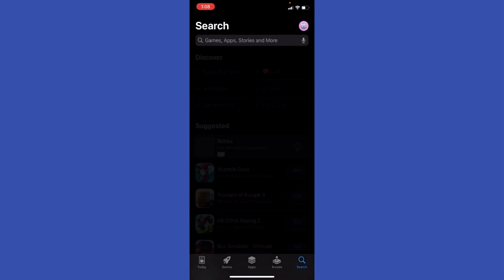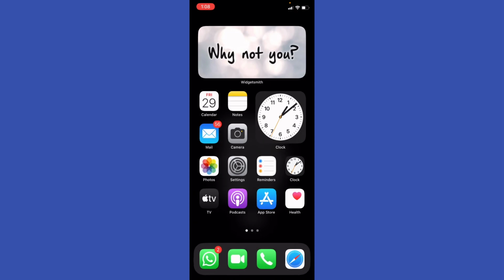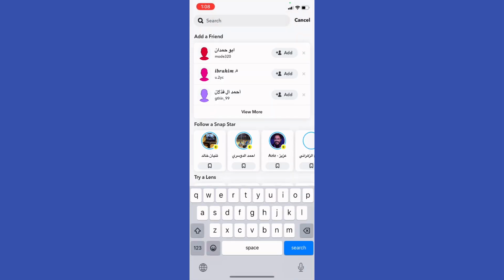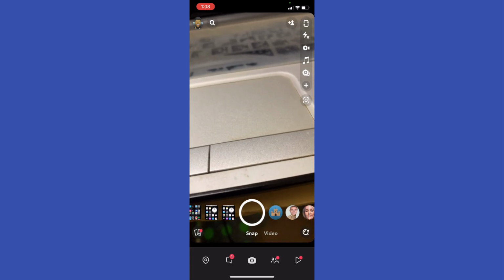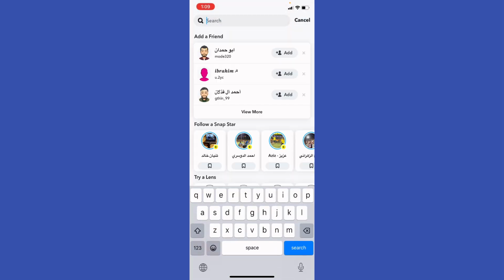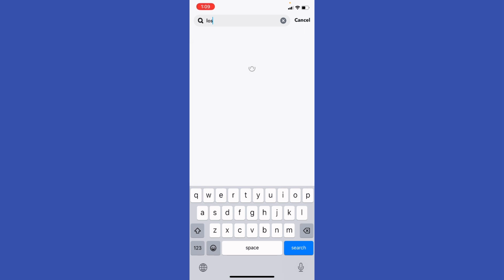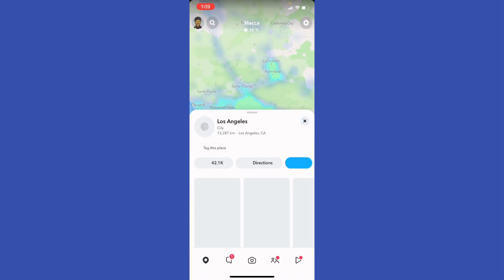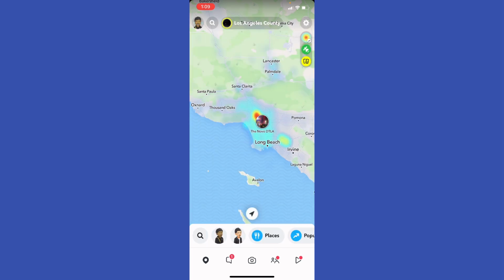How to find add nearby friends on snapchat (2024)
How to find add nearby friends on snapchat

In this video i´ll show you How to find add nearby friends on snapchat. The method is very simple and clearly described in the video. follow all the steps & find add nearby friends on snapchat